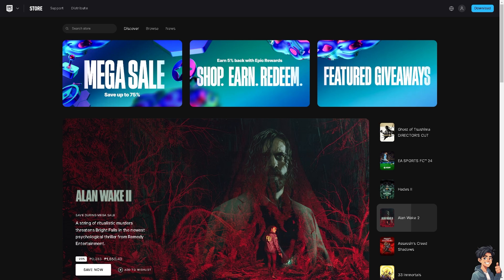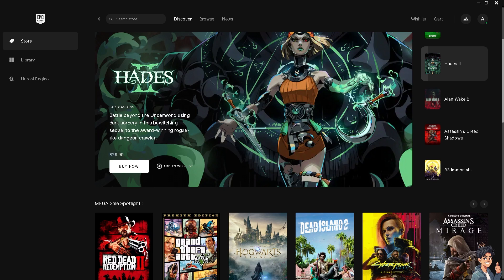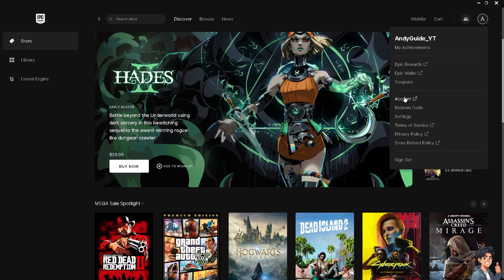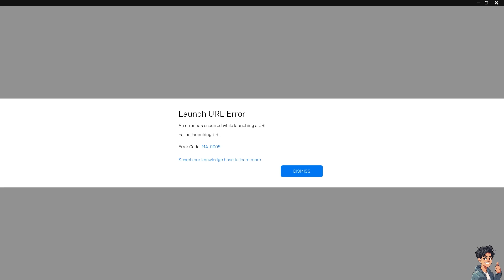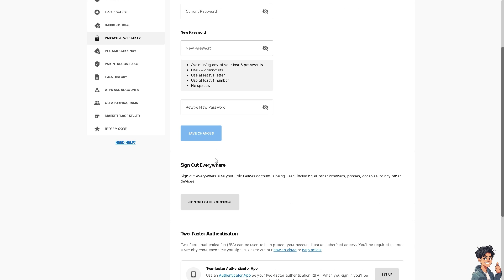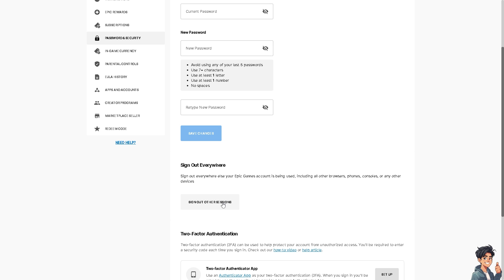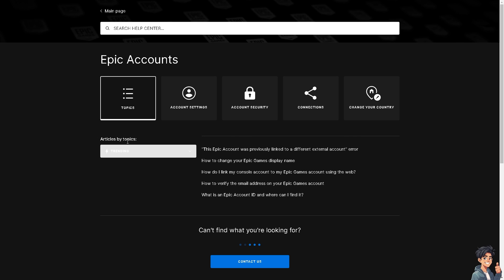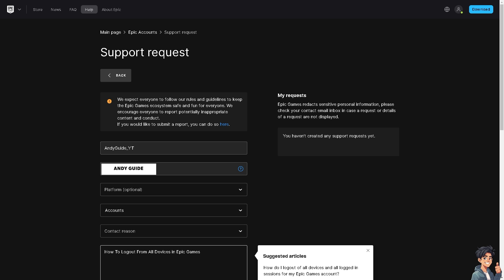How To Logout From All Devices in Epic Games (Full 2024 Guide)